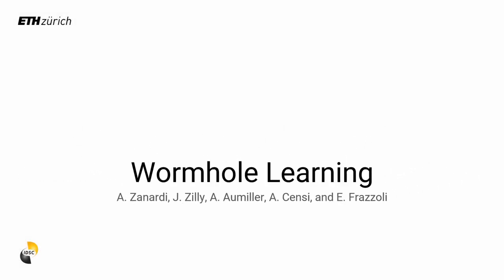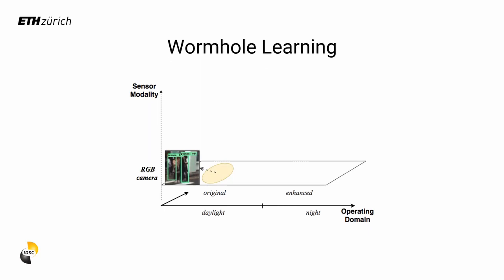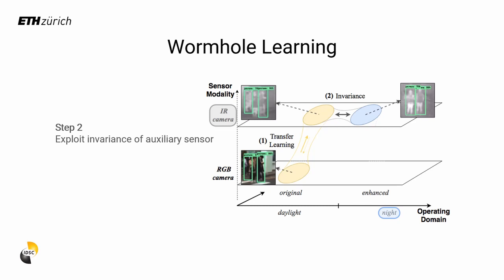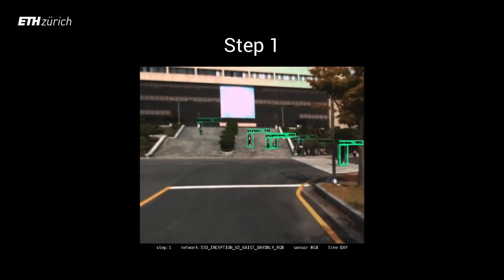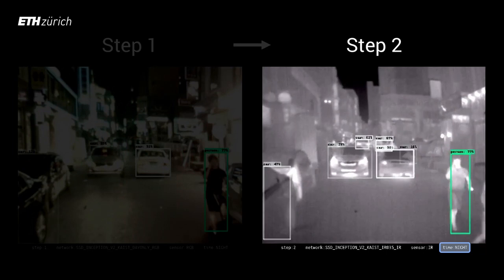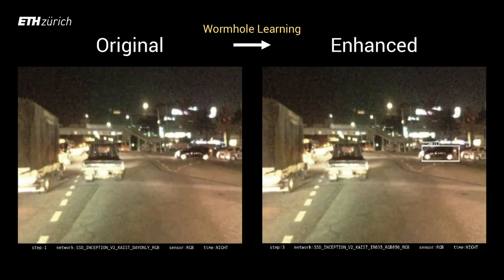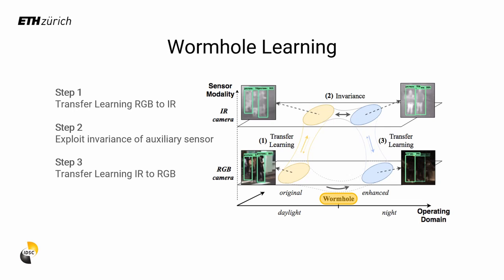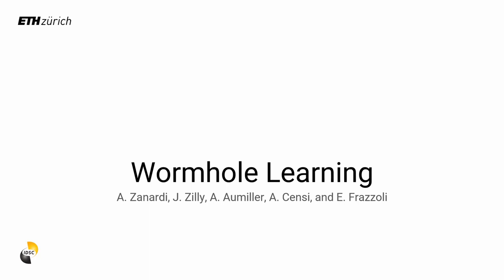Alessandro Zanardi - Wormhole Learning - ICRA 2019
Wormhole learning allows to extend the operating domain of a learner without additional labeled data, but only with temporary access to an auxiliary sensor. Surprisingly, it is possible to inherit the invariance characteristics of the auxiliary sensor in two symmetric steps where the teacher-student relationship of the two sensors is exploited in both directions.

Related Publications:
[1] A. Zanardi, J. Zilly, A. Aumiller, A. Censi, E. Frazzoli,

ETH Zürich, Institute for Dynamic Systems and Control, Prof. Dr. Emilio Frazzoli